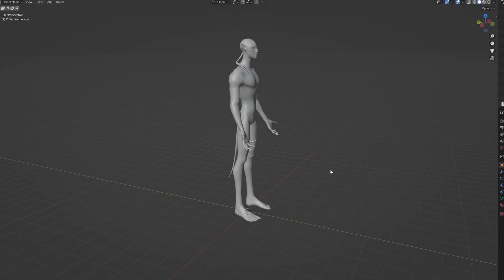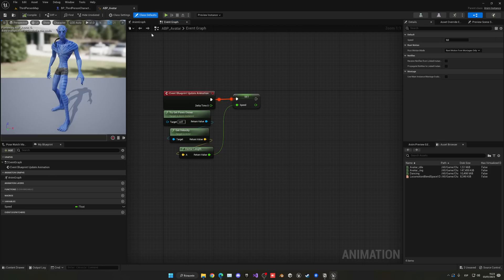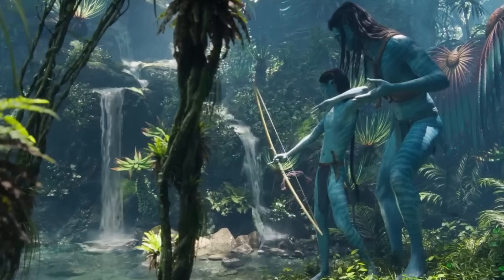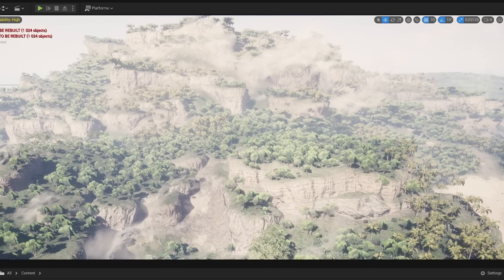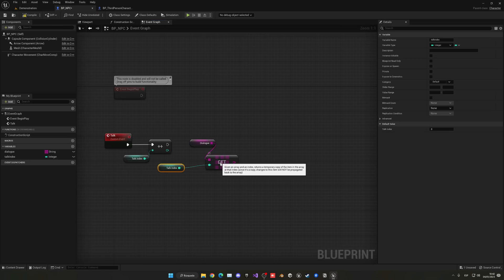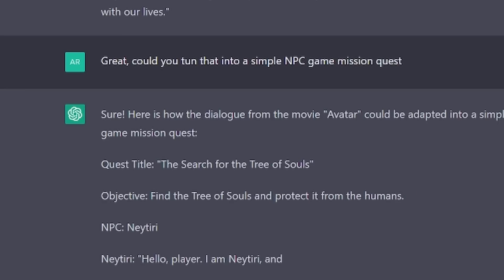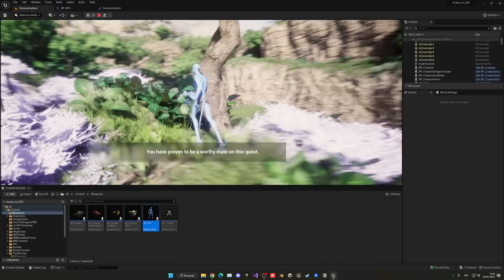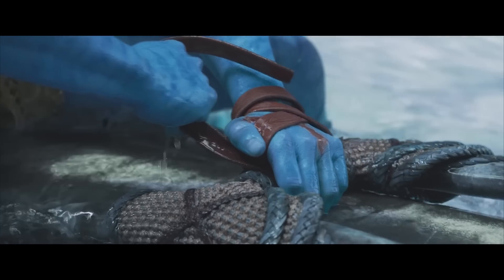I Made Avatar but in Unreal Engine 5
Hello guys, in this video we are going to recreate Avatar in Unreal Engine 5 (kind of).